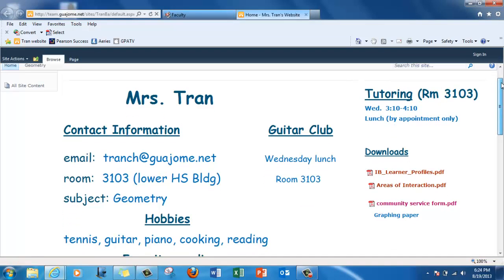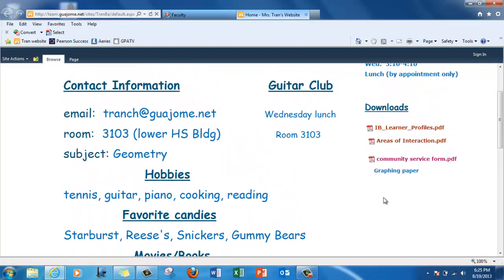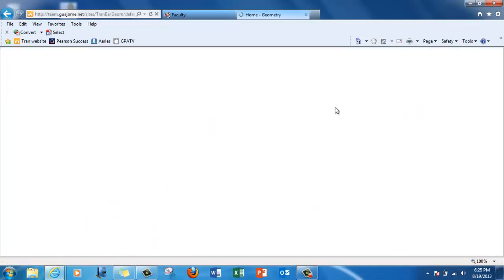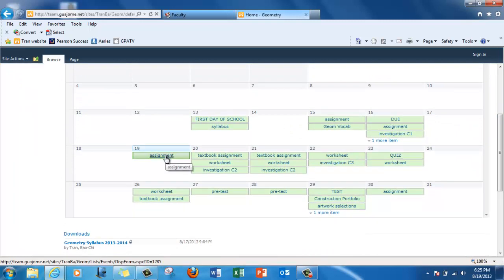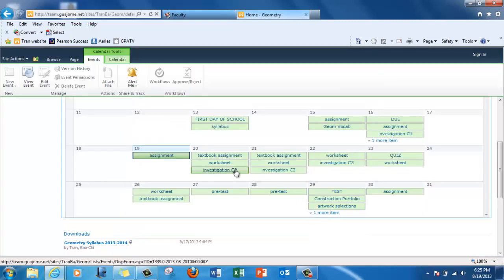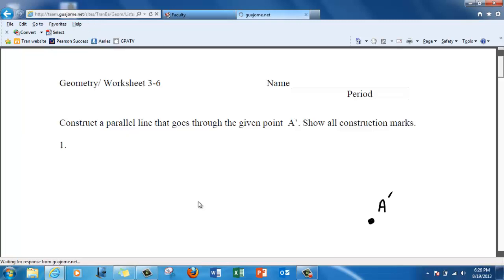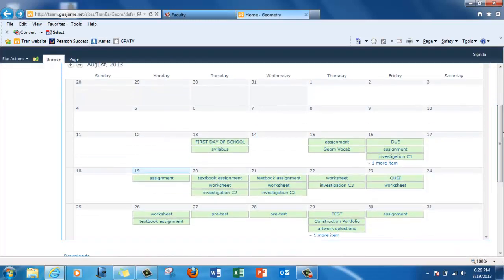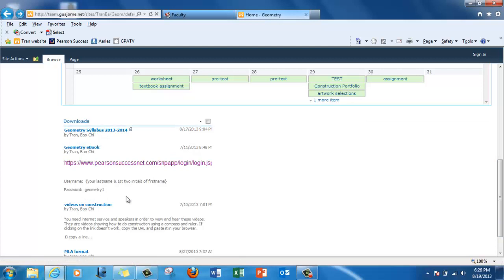Mrs. Tran's website for parents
How to navigate Mrs. Tran's website